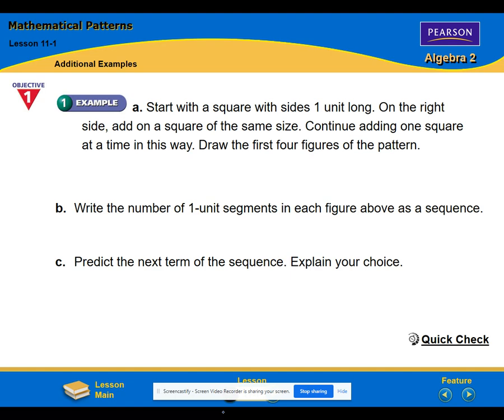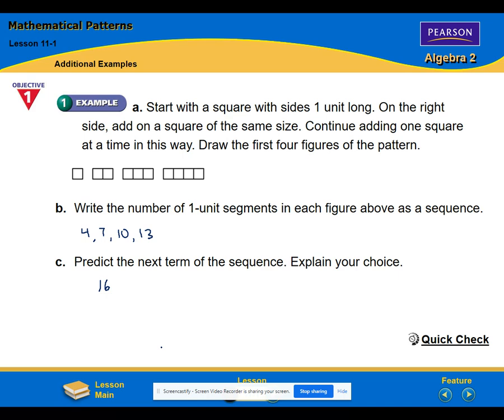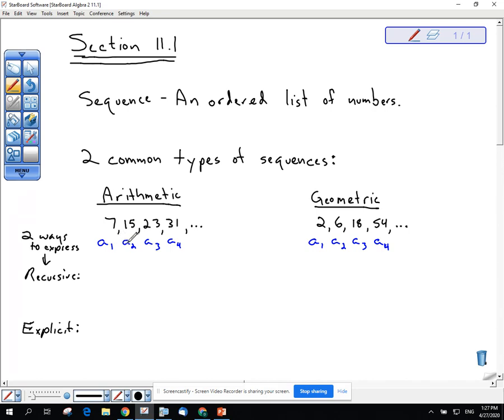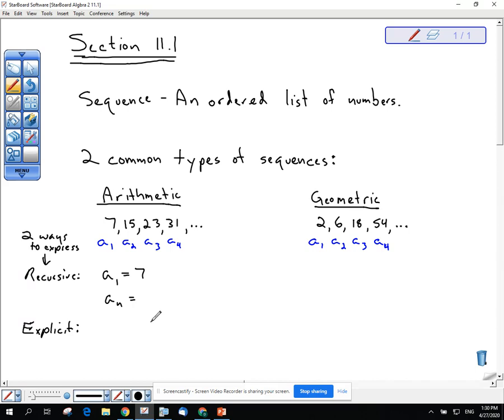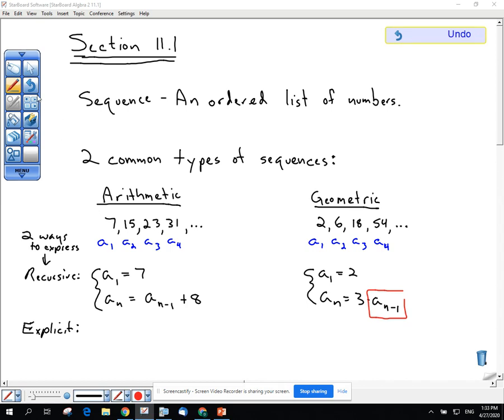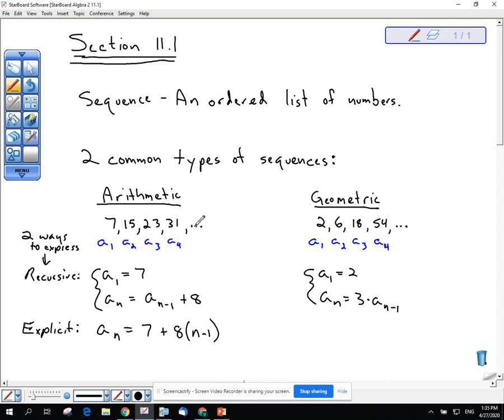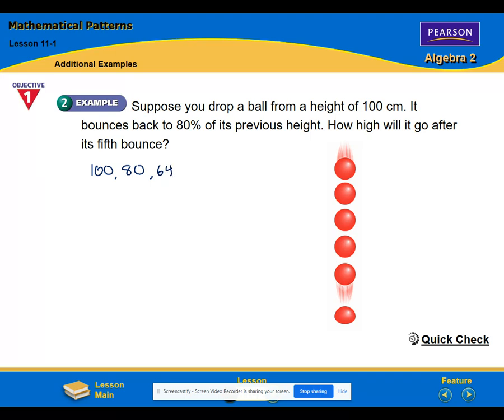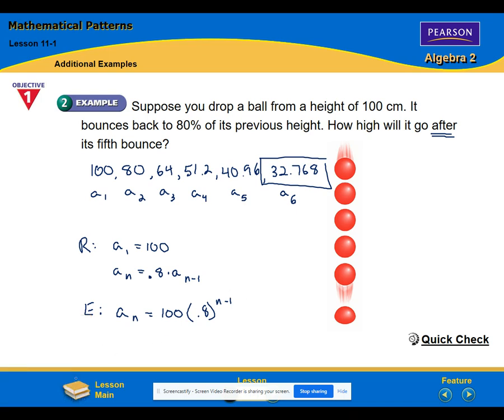Algebra 2 - Section 11.1